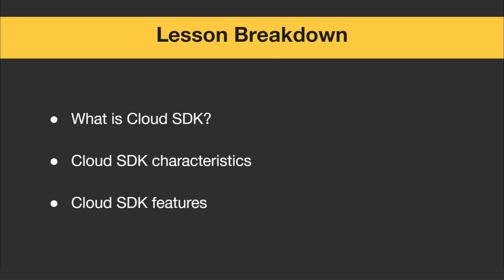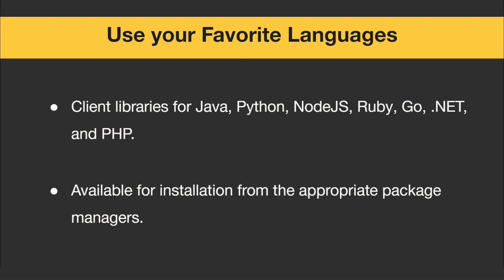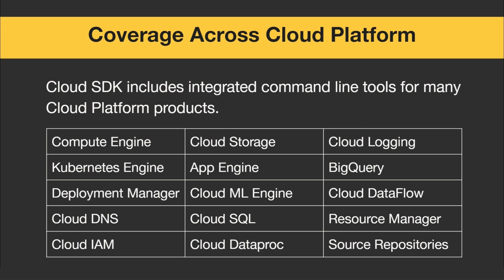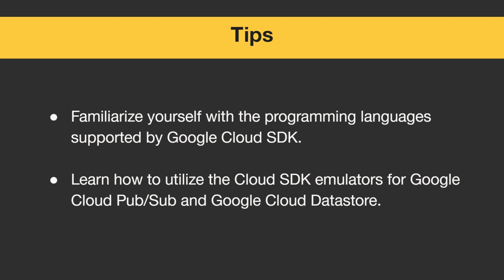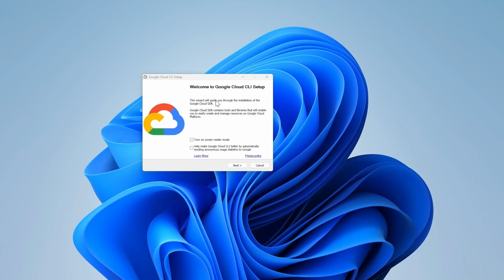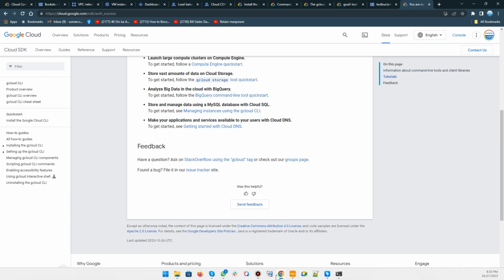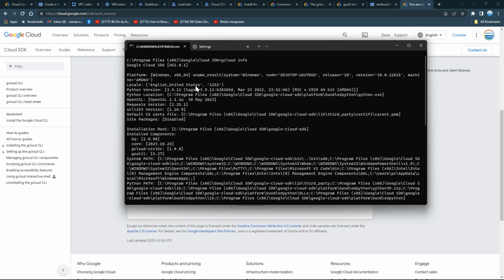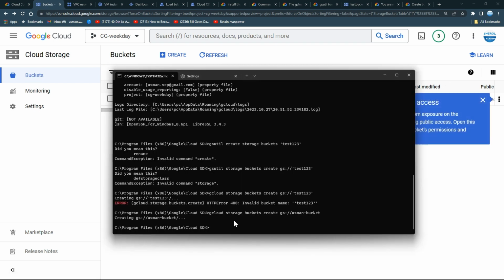Google Cloud SDK | Google Cloud Engineer Associate Series (English) Part-5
Google Cloud Engineer Associate Series (English) Part-5

Video time lapse:

00:00:15  Google Cloud SDK
00:06:47  Tips Focus on core tools
00:08:40  Cloud SDK Installation - Lab part 1
00:09:46  Cloud SDK Installation - Lab part 2

We have trained more than 3000+ IT professionals from over 21+ countries in 55+ Months.